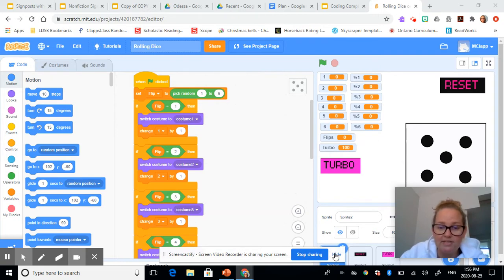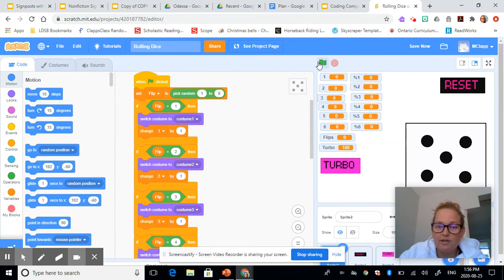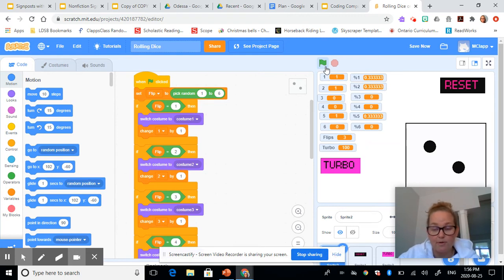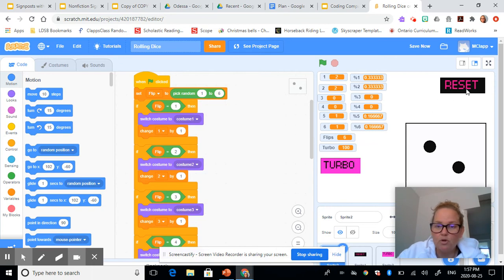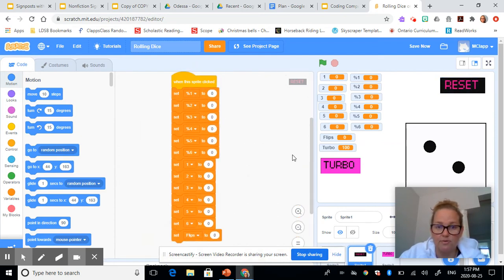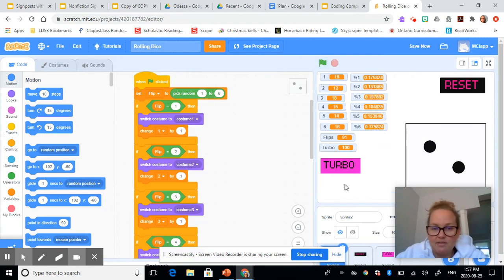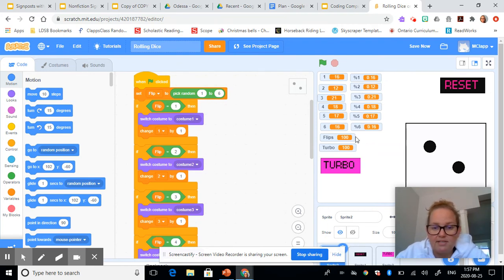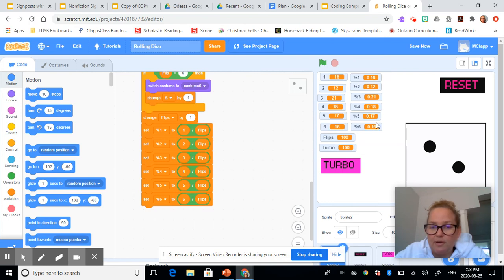Rolling Die - Probability and Coding